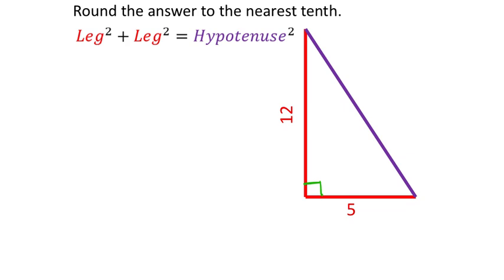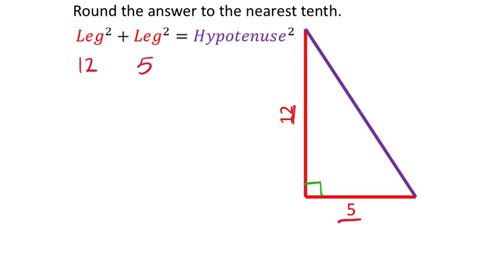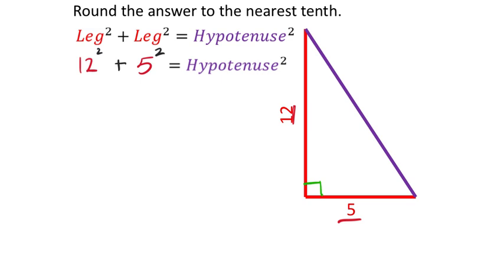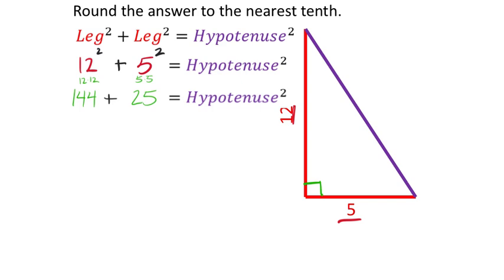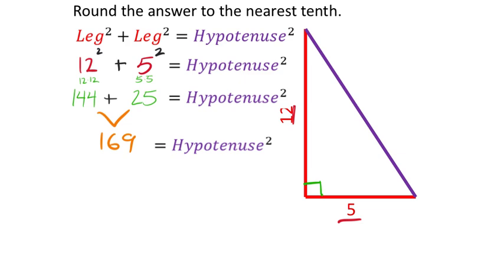Using the Pythagorean Theorem to Find a Hypotenuse Length (Leg = 12, Leg = 5)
Find the missing length of the leg of the right triangle pictured below.
Round the answer to the nearest tenth.